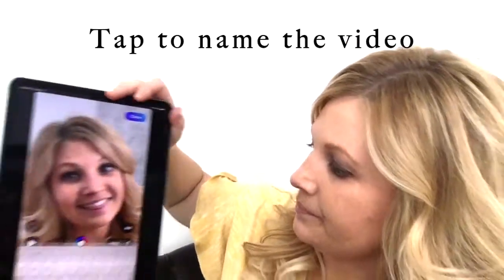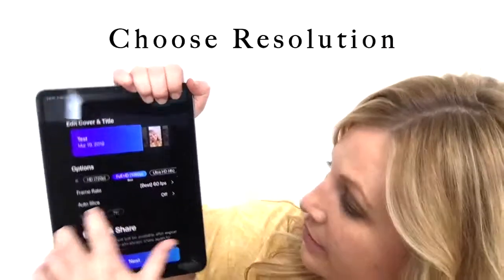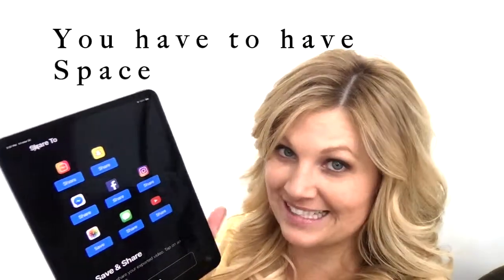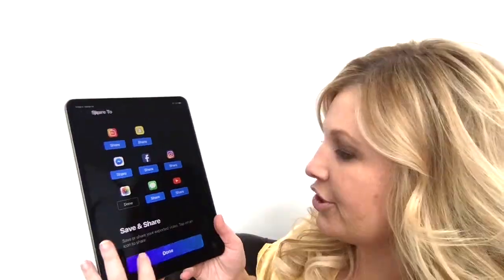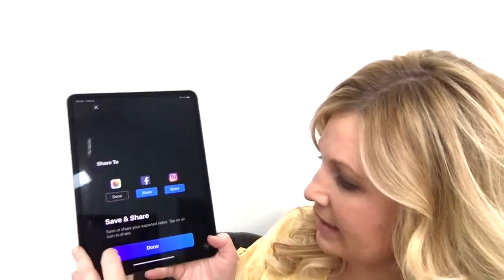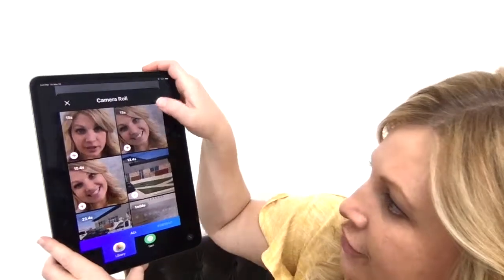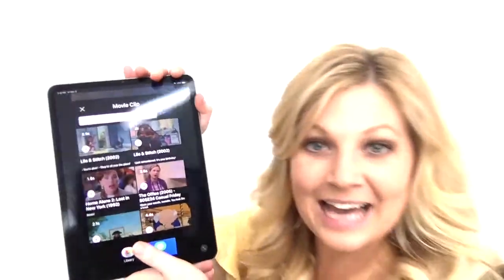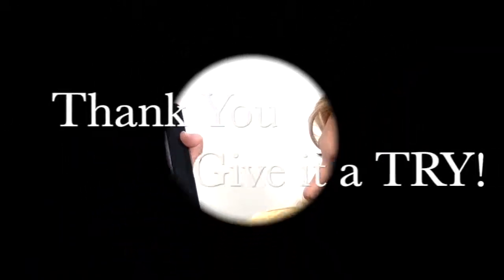4. VlogEasy How To Export Your Video To Share